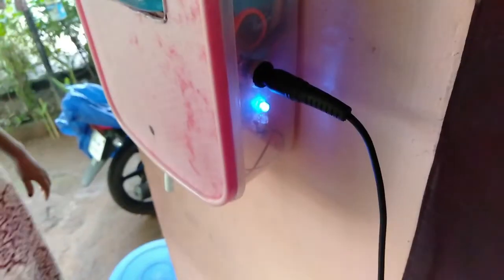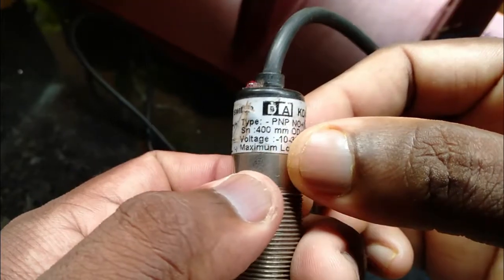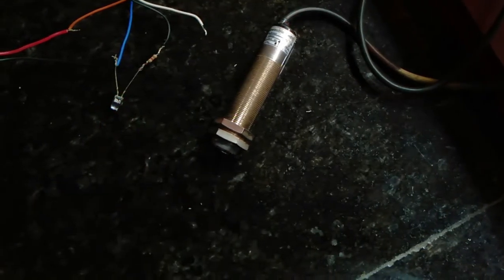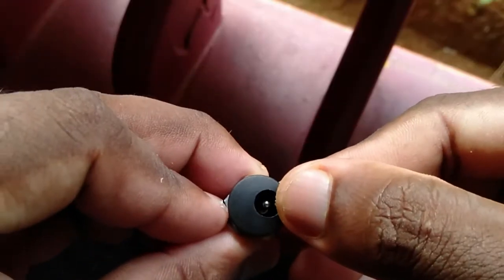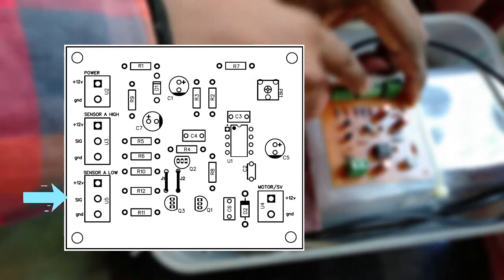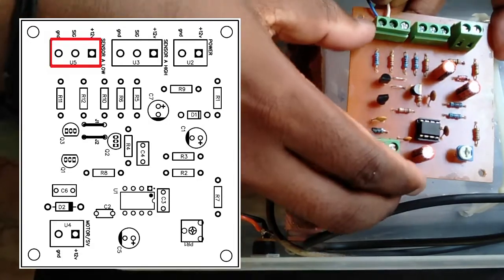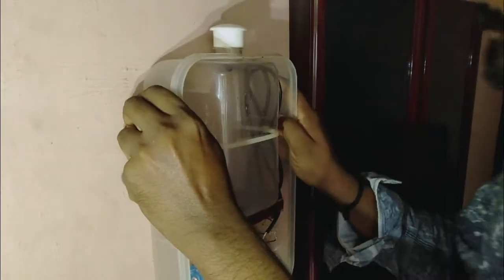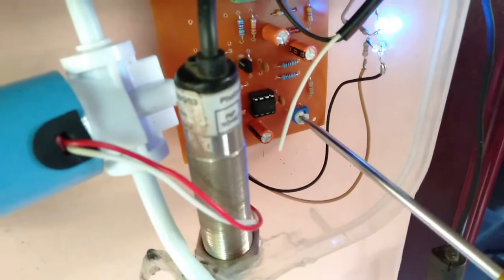Automatic Sanitizer Machine Making without Arduino and Microcontroller's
In this video we are going to make an Intelligent Automatic Hand Sanitizer Dispenser Machine without Arduino , Microcontroller's and Programming JUST THE NE 555 IS ENOUGH TO MAKE THE MACHINE INTELLIGENT. I said the Machine is Intelligent because this machine will understand every thing that is we are putting hand, holding hand  after that it will give only required amount of sanitizer. if you hold your hand on the Machine there is no overflow. you get the required amount of sanitizer one's at each trigger. if you are holding for a long time doesn't matter the machine will know you are holding and there is no overflow. It have a preset to adjust the required quantity.

Here I designed this Awesome circuit for all of you. the heart of the circuit is NE555 The famous timer chip and here I'm using some external components for to make the dispense time, adjusting the dispense time  , regulating voltage , driving Motor's , Relay's , Solenoid valve  and to make the intelligent logic, etc. Here we are using only active and passive components to make the equivalent logic that we can do by Arduino , Microcontroller's and programming.

Here I'm using an Industrial grade photoelectric sensor (KD400GS3) for the stability and this type sensors does not have any false triggering issue's on outdoor light conditions
if you do not get the same sensor as mine I recommend use an industrial grade Sensor.

Before attempting this . Read the NOTE'S on the circuit diagram that I wrote.

If you want to know how to make PCB at home then watch this.